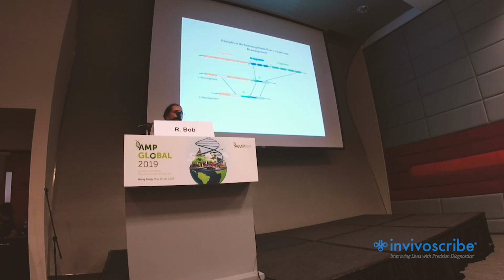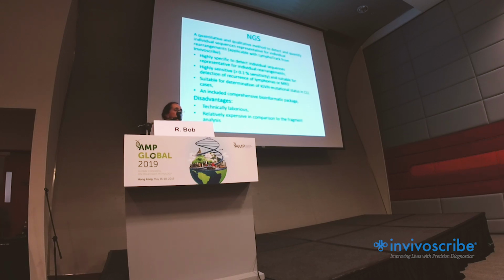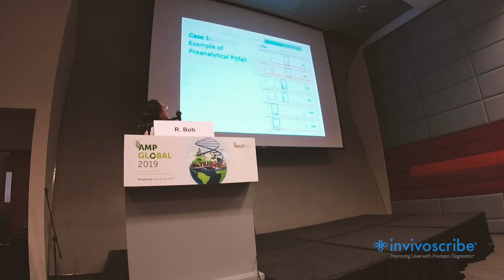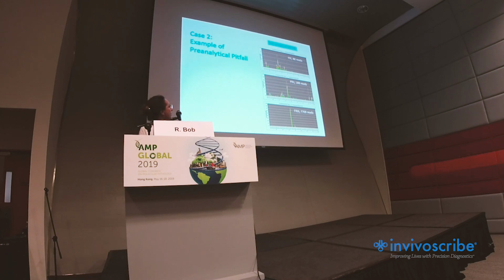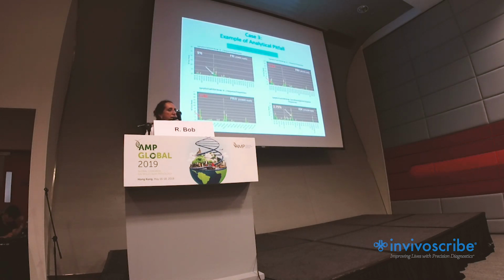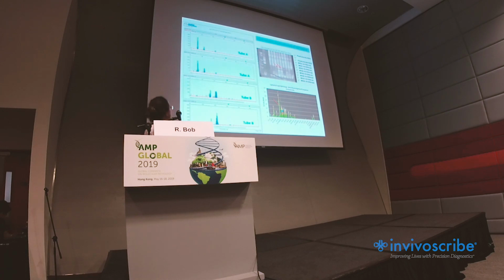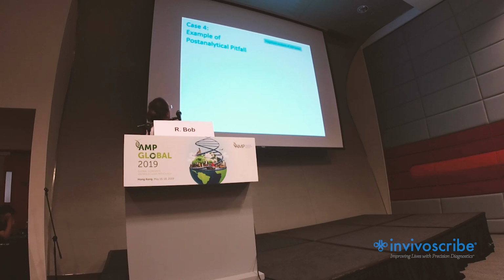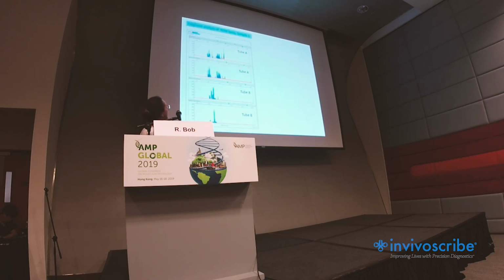Invivoscribe - AMP Global 2019 Video Series (2 of 4) - Featured Speaker Roshanak Bob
Invivoscribe’s Symposium at AMP Global 2019 - Hong Kong, May 16th

NGS Solutions for the Assessment of Clonality and Somatic Hypermutation (SHM) in Hematologic Malignancies.

A Practical Interpretation of Clonality Results, IdentiClone and LymphoTrack Assays in Daily Diagnosis.

Presented by: Roshanak Bob - Berlin Reference Center for Lymphoma and Hematopathology, Berlin, Germany